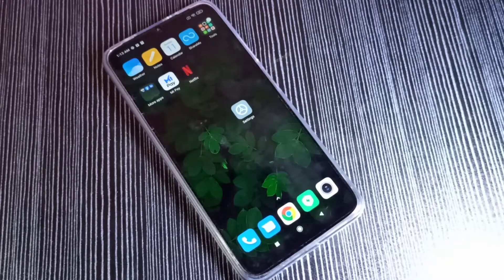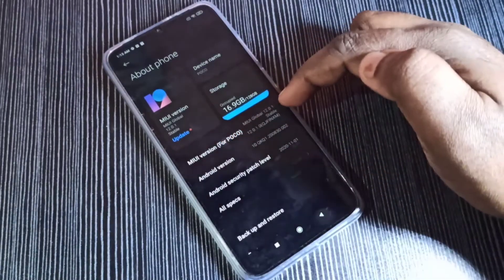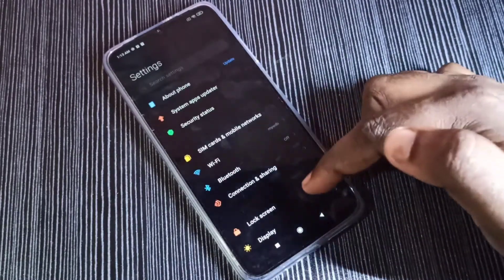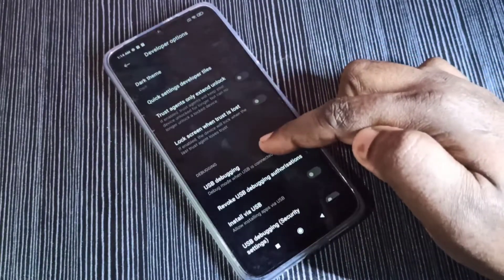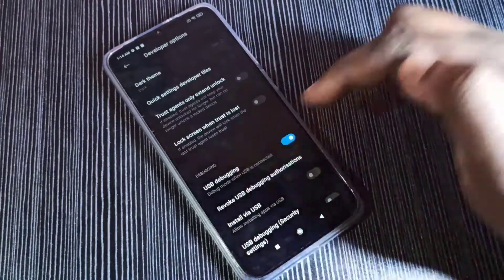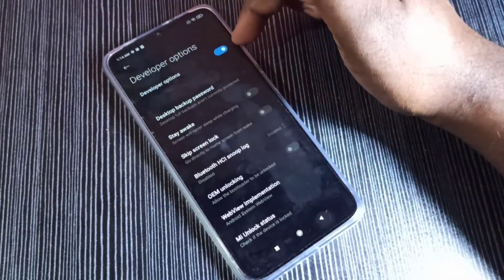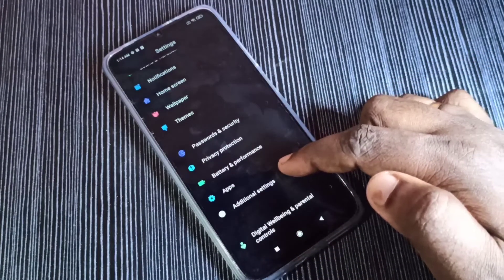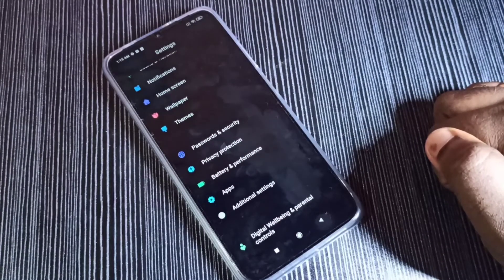Xiaomi POCO M2 and M2 Pro Enable USB Debugging Mode and Developer Options